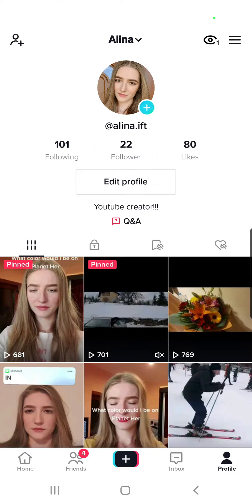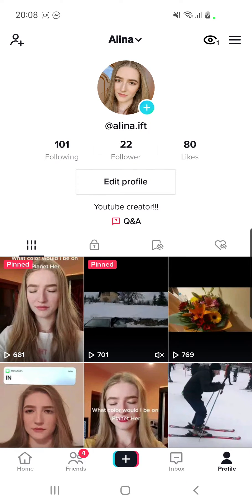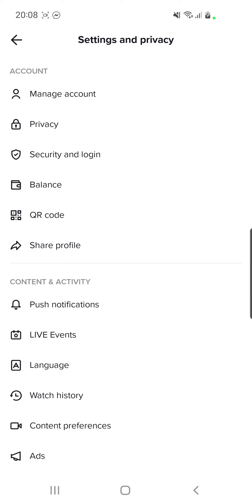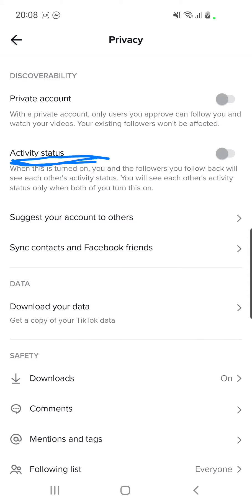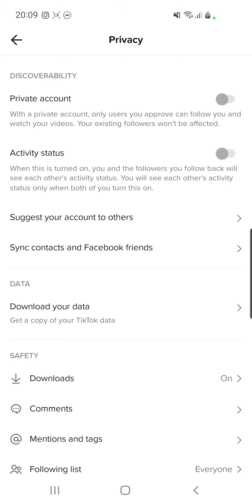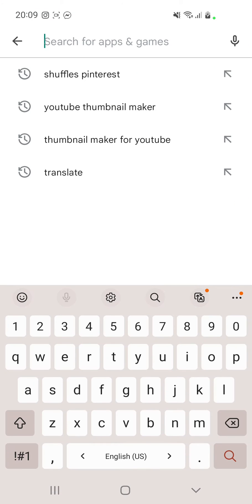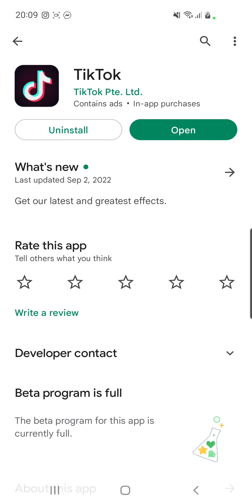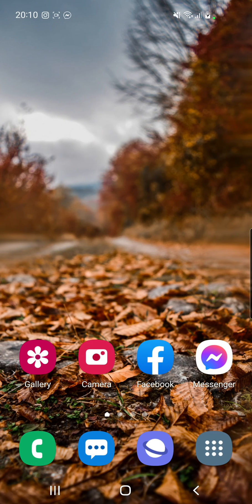Why Activity Status is Missing on TikTok? How to fix it and EXPLANATION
Working 100%! Why Activity Status is Missing on TikTok? How to fix it and EXPLANATION !